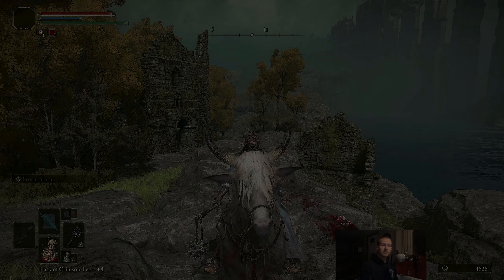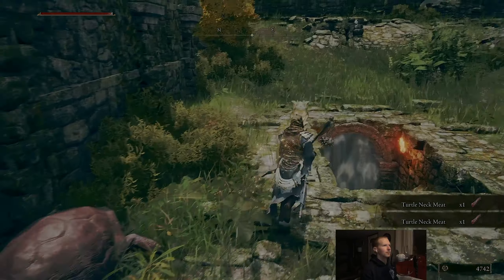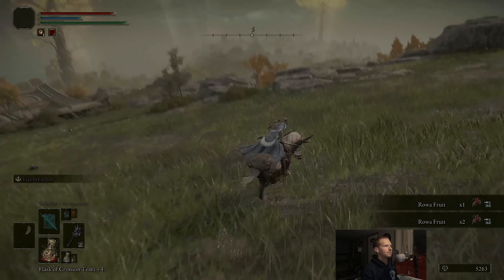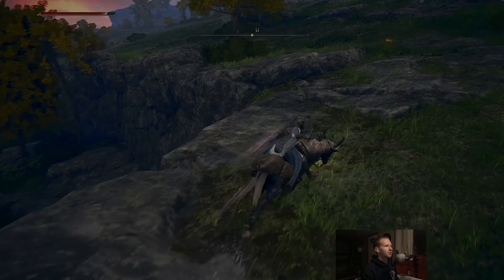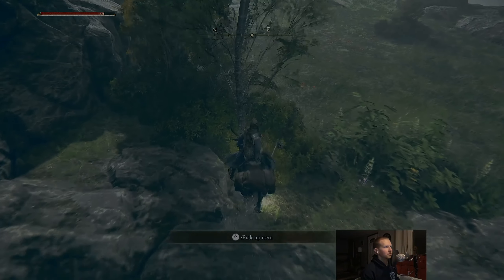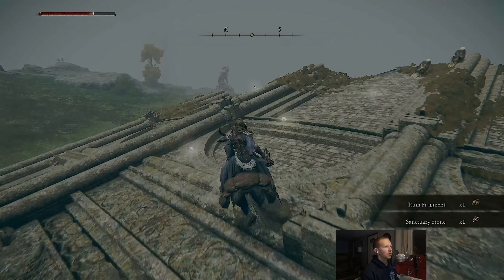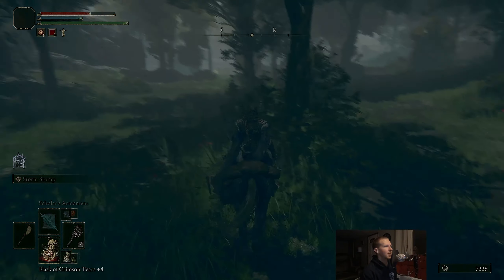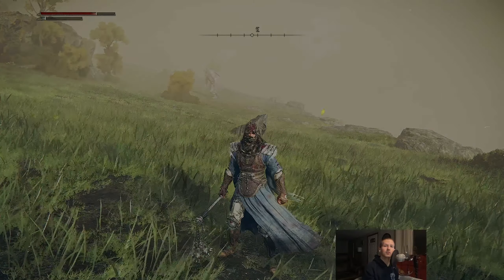Elden Ring - Journey to Platinum Day 24 - 100% Longplay - Summonwater Outskirts & Saintsbridge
Today we're playing Elden Ring!  In this playthrough I'll be obtaining every single trophy (all 42 of them!) and exploring every inch of the map in this massive open world. Come along with me as I Platinum Elden Ring, obtain 100% completion, and achieve all 6 endings!

My name is Solomon Leatherland, better known as PCG here on YouTube, and I'm stoked to take you along with me on this journey through the world of Elden Ring.  This is one of the most incredible games ever created in my opinion and before beginning this playthrough, I had already clocked in at about 340 hours of playtime. This game is massive, and because of that, it deserves a massive and lengthy series of videos to go along with it.  By the time I wrap up this playthrough, the Shadow of the Erdtree DLC will have already been out for a bit, so then I'll be jumping into exploring everything that DLC has to offer as well.  I hope you’ll come along with me on this journey and if you do enjoy this episode, please interact with this video in some way by leaving a like, maybe a comment, and hitting subscribe. You interacting with and supporting these videos helps me out immensely because that’s how these videos get supported by the YouTube algorithm. Let’s work to get as many people in on this journey with us as possible because, life is hard, and sometimes we need a bit of an escape from reality. A new episode of this series will be released everyday at 8pm Eastern Time, so be sure to come back each day.  All that said, let’s forget about our troubles for a bit each day and just enjoy this journey together!

00:00 - Summonwater Village
08:51 - Village Outskirts
12:10 - Bear Pond
13:56 - West of the Village
17:30 - Nomadic Merchant
19:24 - North of the Path
22:59 - Saintsbridge Graveyard
24:31 - Mad Pumpkin Head
26:22 - Saintsbridge
29:17 - Land Octopus Pond
34:00 - Saintsbridge Surroundings
36:29 - Saintsbridge Camp
42:04 - Warmaster's Shack
48:15 - The Flame of Frenzy